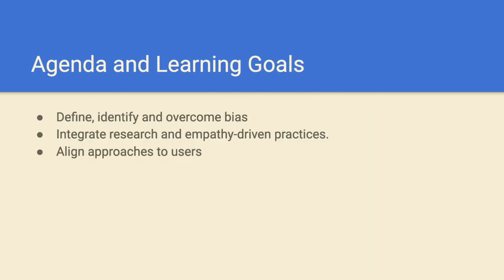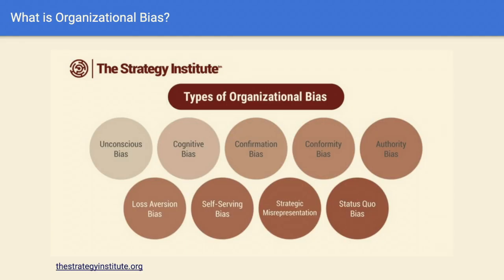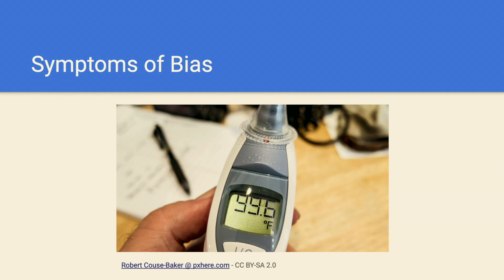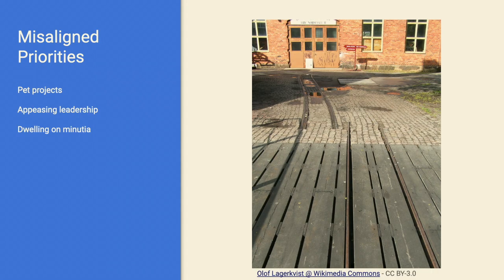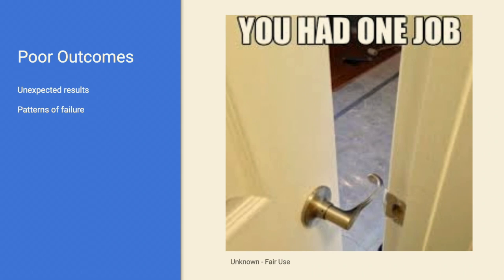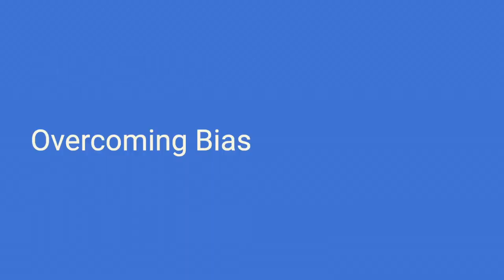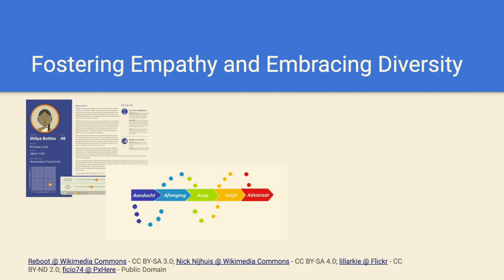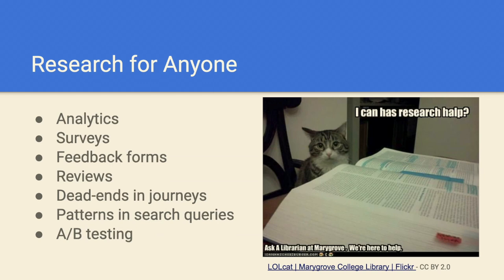Outside Looking In: Stepping Back to Overcome Organizational Bias and Embrace User-Centered Strategy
Speaker: Eric Davila, Dana Adams

Internal teams often have a strong organizational lens that can obscure their understanding of users and hinder strategic efforts. In this presentation, We’ll share practical methods for overcoming these biases to better connect with the user perspective, whether you’re focused on content strategy, web management, or broader initiatives.

We’ll delve into how to use data effectively for insights and measuring success, communicate clearly by avoiding jargon, and align strategies with users’ mental models. I’ll also cover cost-effective ways to approach research and explore techniques for shifting perspectives and fostering empathy to create more user-centered solutions. This session will help you step back, reassess, and refine your approach to better meet user needs and achieve organizational goals.